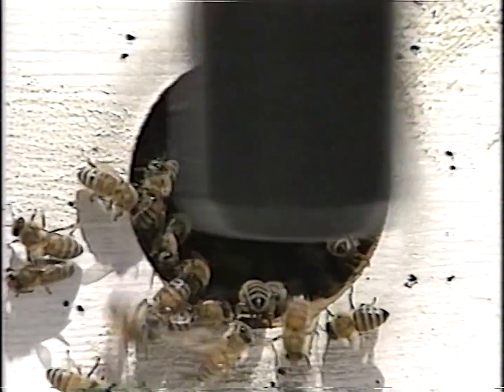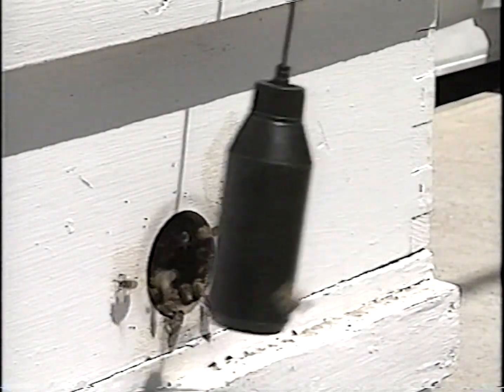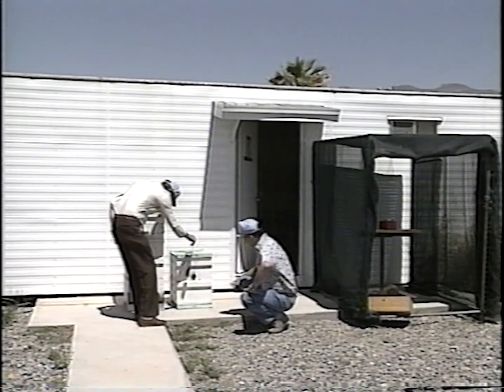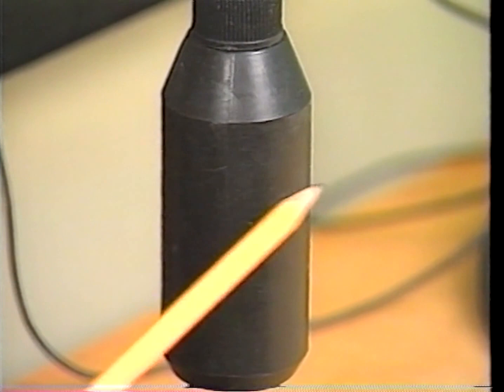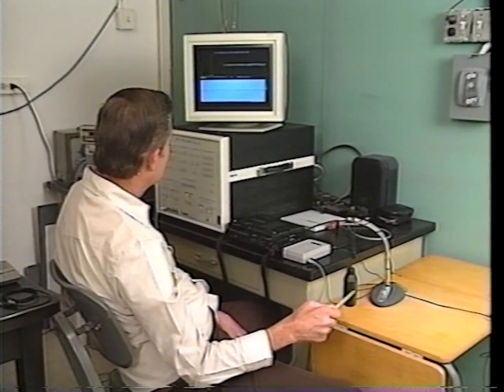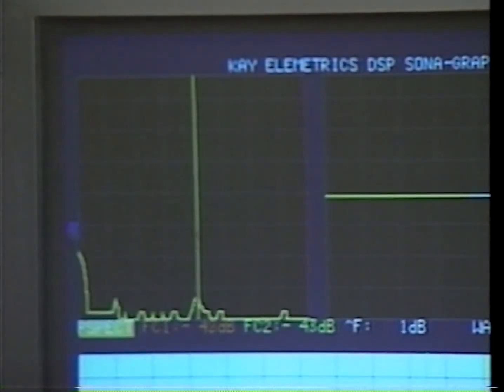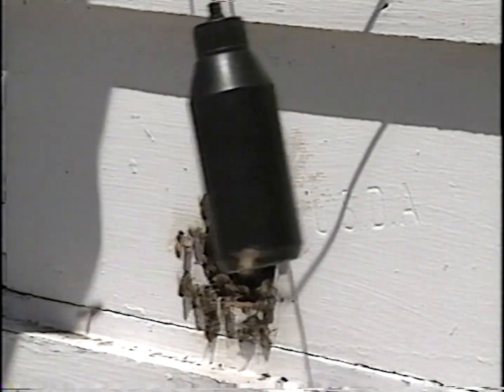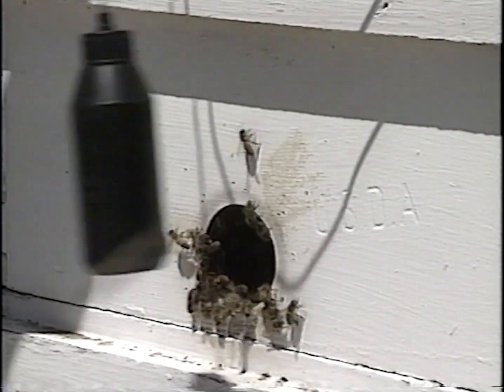Honey Bee Temper Tester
Dr. Haward Spangler and Dr. Eric Erickson discuss the Honey Bee Temper Tester.